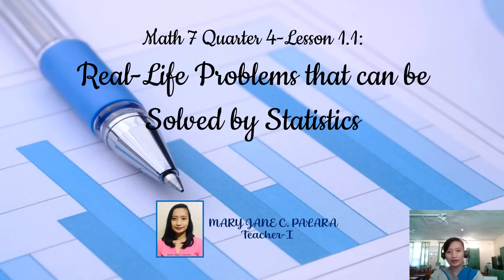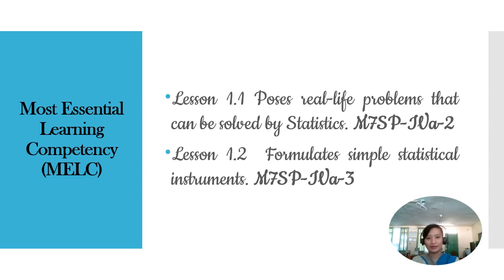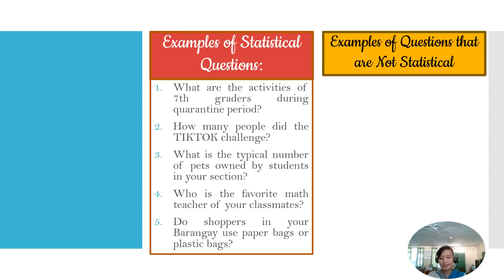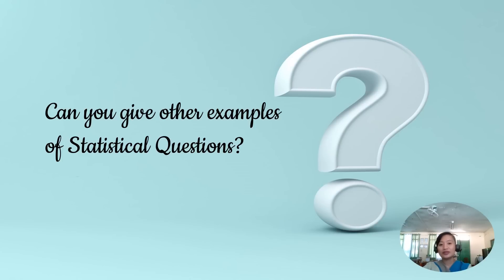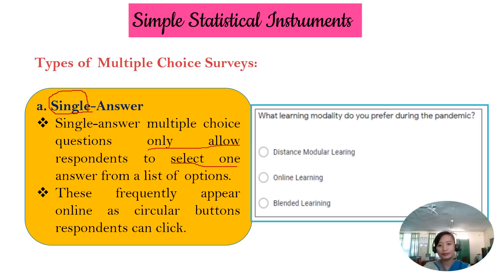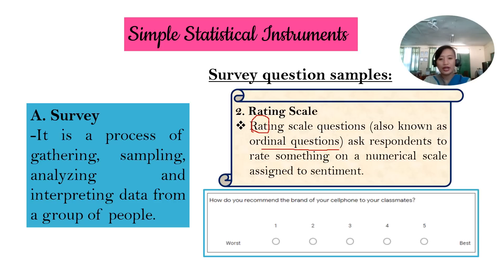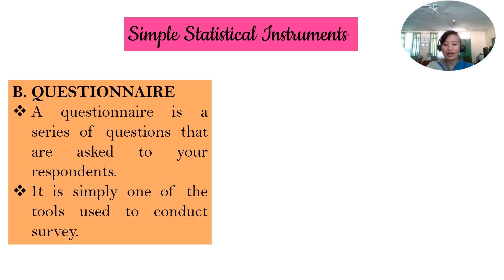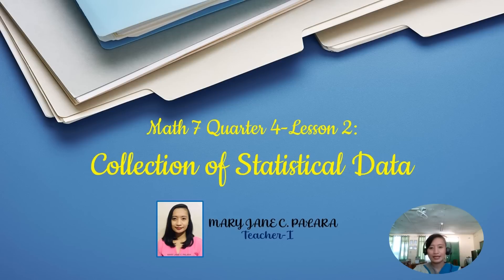Math 7- Quarter 4 Week 1: Introduction to Statistics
Lesson 1.1 Poses real-life problems that can be solved by Statistics. M7SP-IVa-2
Lesson 1.2  Formulates simple statistical instruments. M7SP-IVa-3